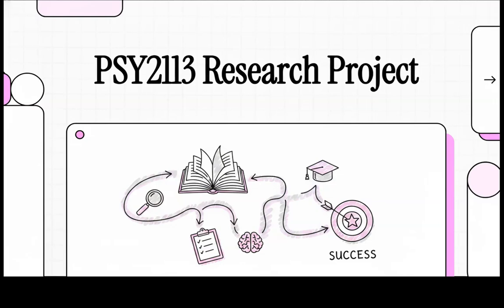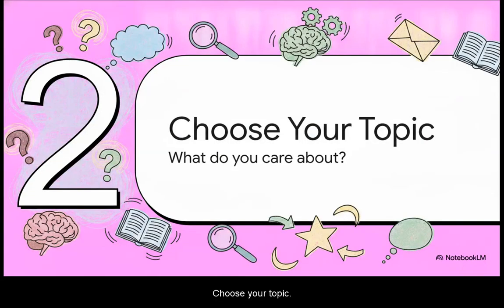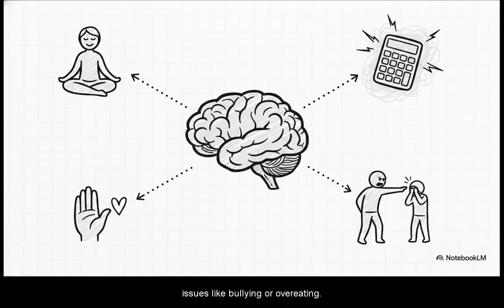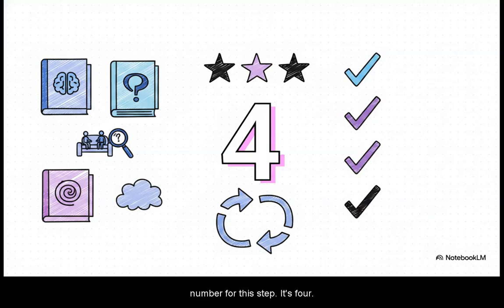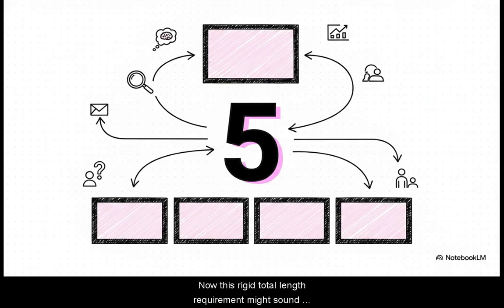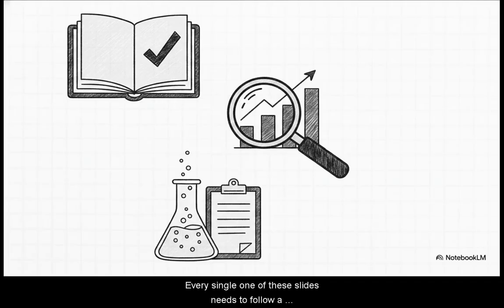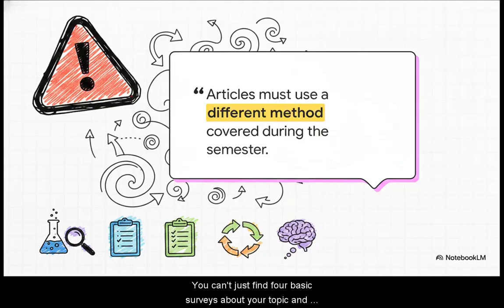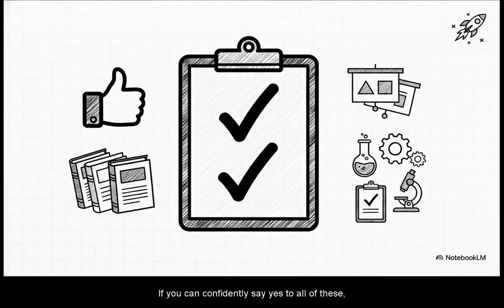PSY2113 Research Project